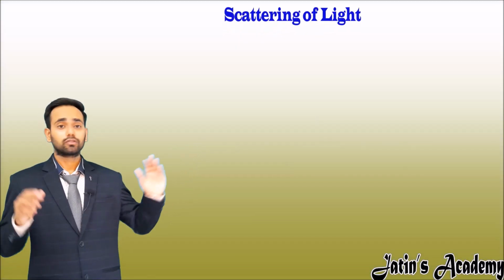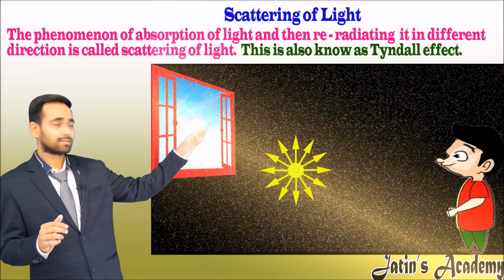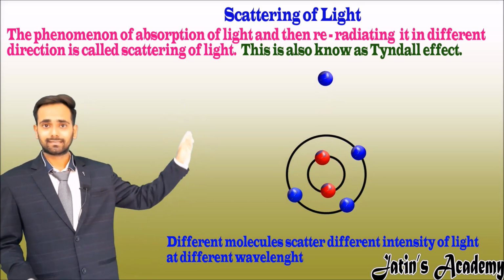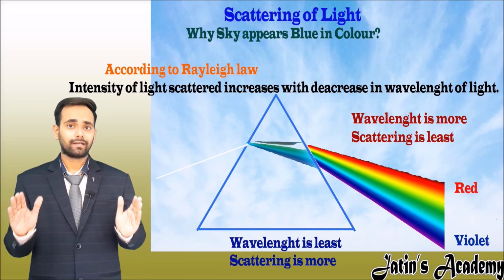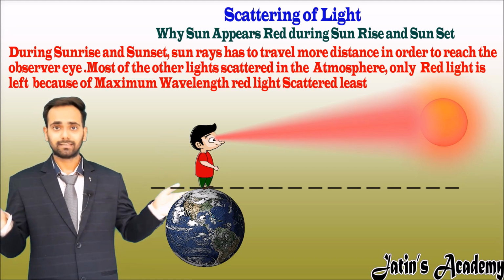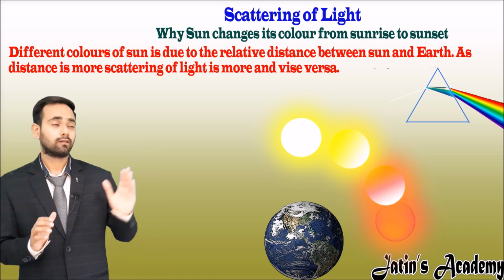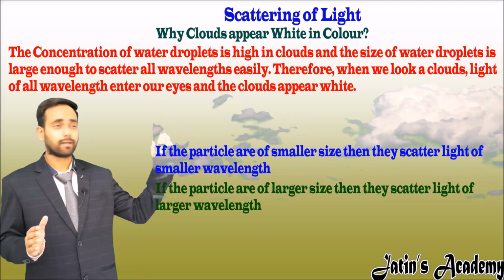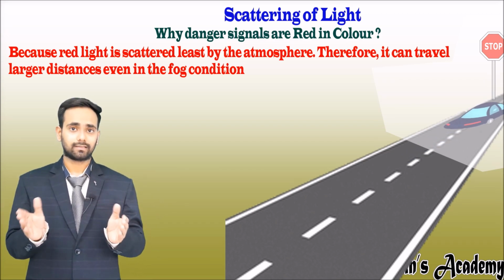Scattering of light ans its applications- Tyndall effect Animated Videos-Jatin Academy (2020)